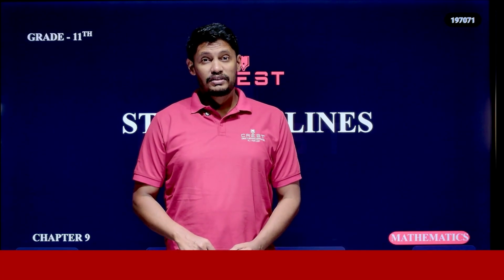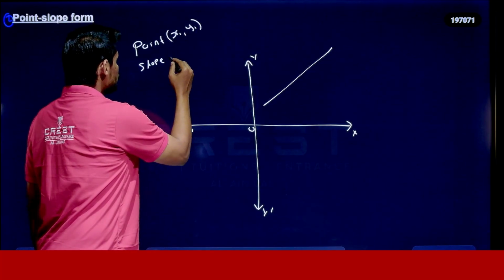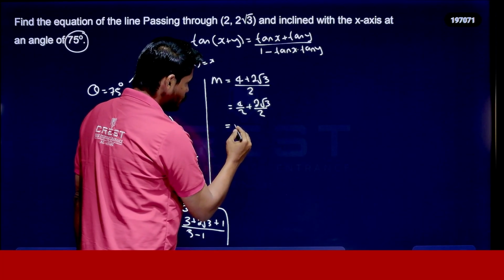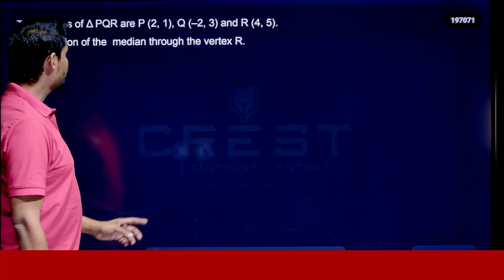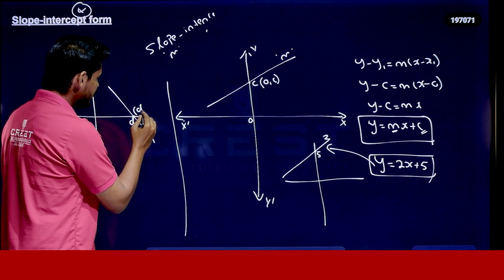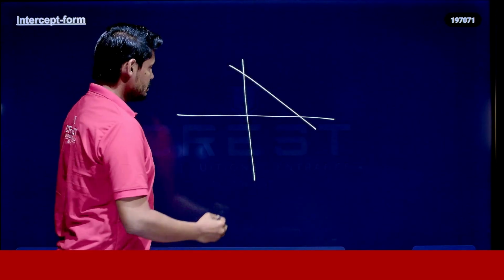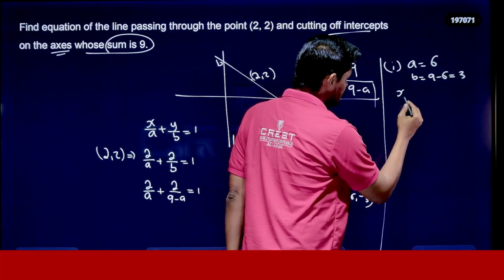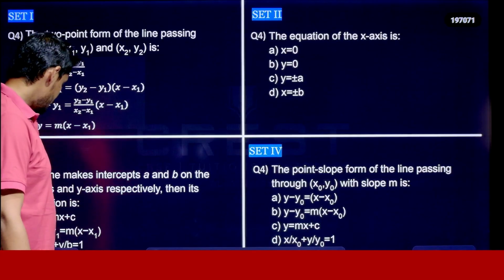STRAIGHT LINES | PART 2 |GRADE 11 | CBSE | FULL CHAPTER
⭐ CREST Coaching Center – Al Ain, UAE
CBSE | NEET | JEE | Grades 7–12

Struggling with concepts, consistency, or scoring confidence?
You’re not alone — and you don’t need to figure it out alone.

At CREST Coaching Center, we transform students with clear teaching, disciplined learning, and consistent practice. Whether it’s CBSE Boards, NEET, or JEE, our expert faculty and structured system help students build strong fundamentals and score higher.

🏆 Why CREST Delivers Results

🔥 NCERT-aligned teaching + CREST’s own advanced materials
🔥 Daily Pathsense micro-tests for concept reinforcement
🔥 Weekly, Monthly & Term Exams
🔥 Model Exams for Boards, NEET & JEE
🔥 8-classroom campus-style academic environment
🔥 Individual performance tracking + parent updates
🔥 AI-powered academic monitoring
🔥 Demo classes available all year

✨ About CREST
CREST Coaching Center is Al Ain’s dedicated CBSE learning hub for Grades 7–12, including full preparation for NEET & JEE. With expert faculty, consistent evaluations, NCERT-driven teaching and an AI-supported academic system, CREST ensures that students grow stronger every week — without needing to leave the UAE for coaching.

Our mission is simple:
Clear Concepts → Confident Students → Higher Scores.